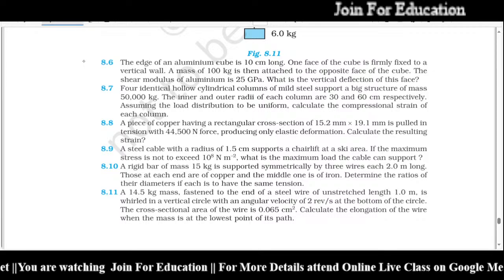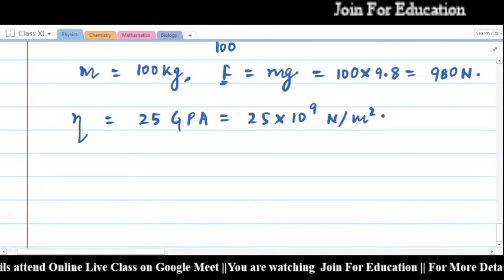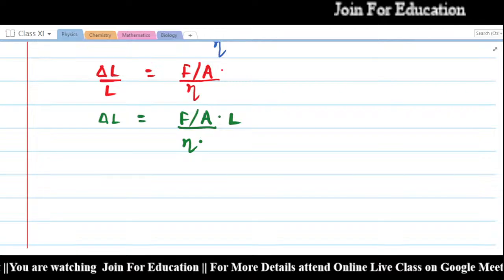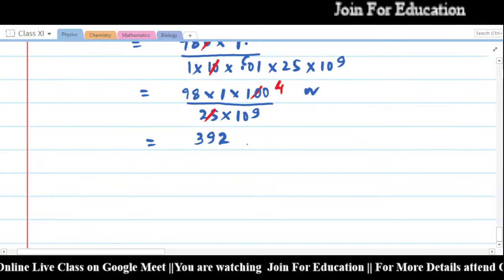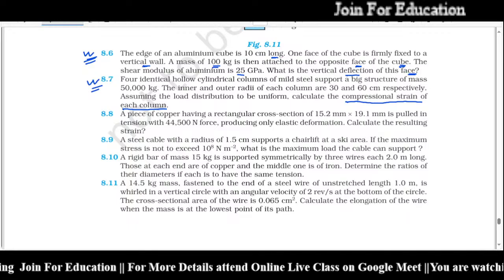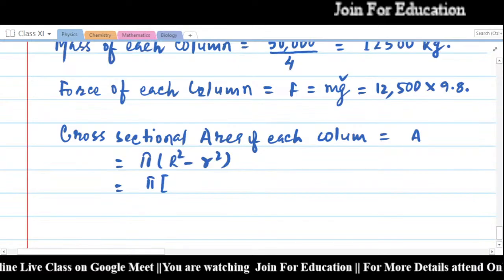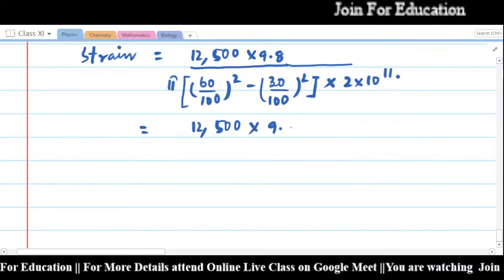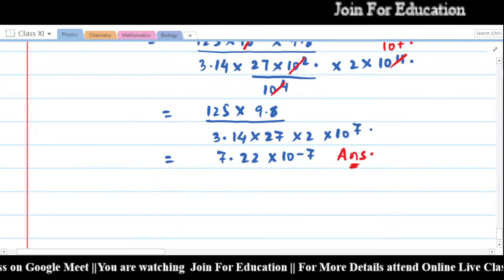Stress || Strain || Numerical Problems || Solutions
Physics
Class: XI
NCERT Textbook
Q.No. 6 to 10
Useful for
Schooling Students
JEE Main/ Advanced to clear basic concepts.